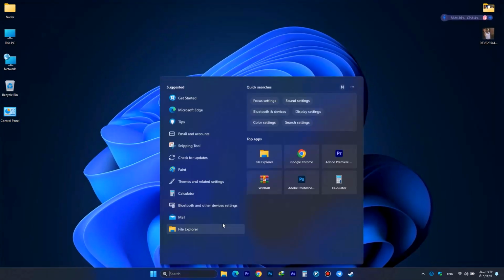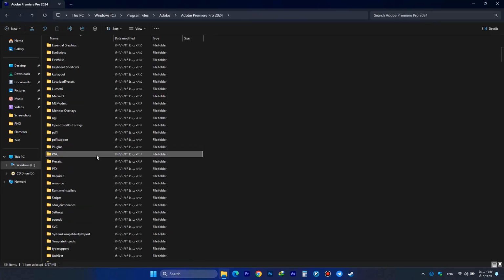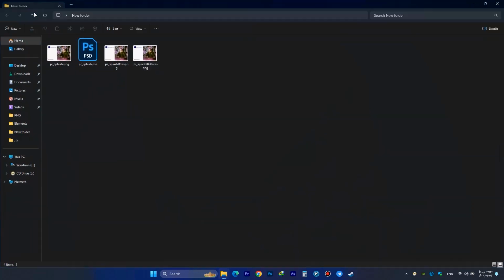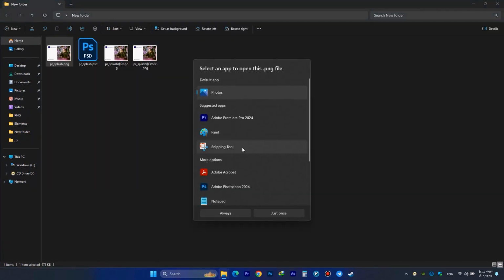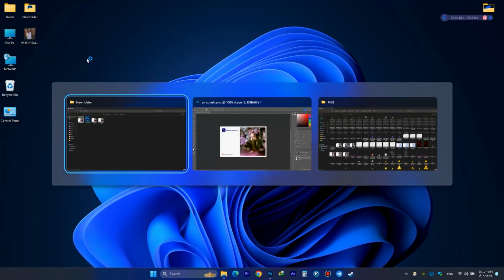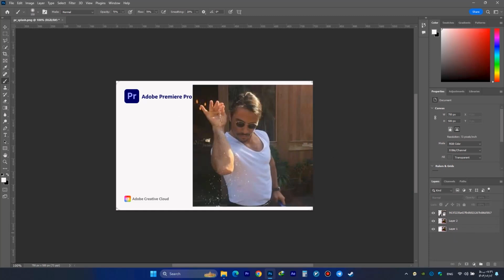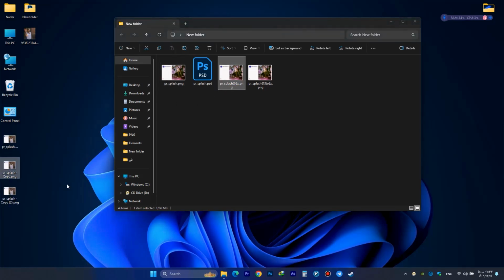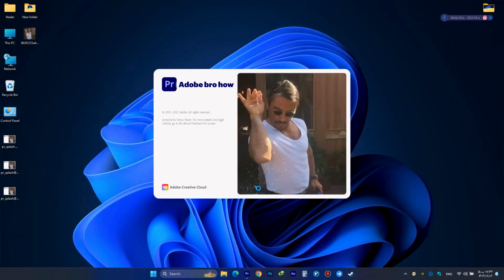How to specialize PREMIERE PRO loading page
In this video, learn how to customize your Premiere Pro loading page to fit your workflow and preferences. Take your editing experience to the next level!

Want to know how to specialize your Premiere Pro loading page? Watch this video for step-by-step instructions on customizing your loading screen in Premiere Pro!

chapteers:
00:00 - Intro
00:13 - PNGs
01:40 - Photoshop
03:00 - replacement
03:23 - Resaults